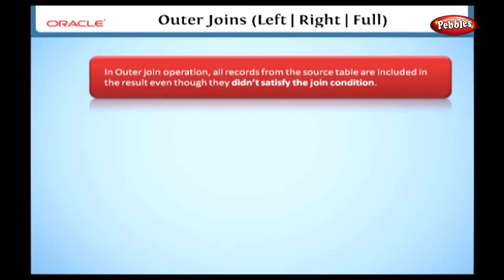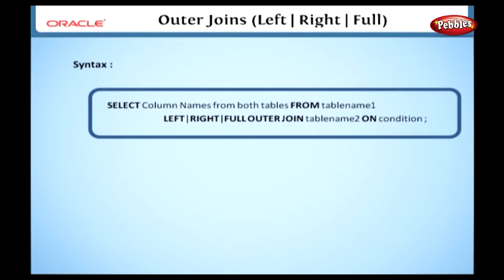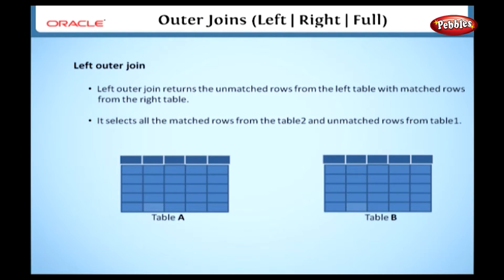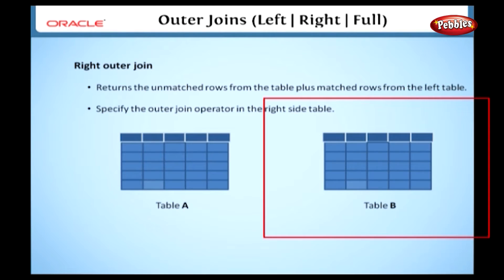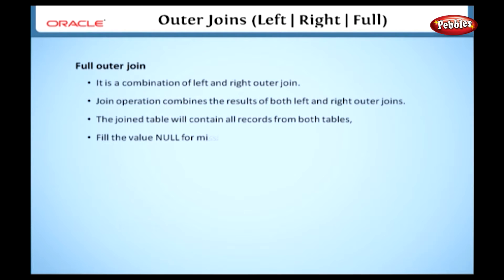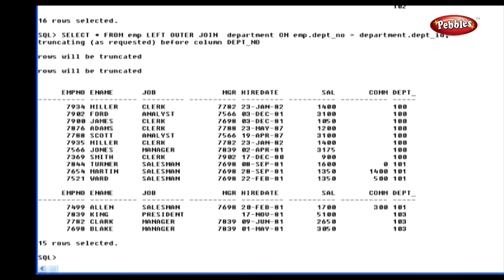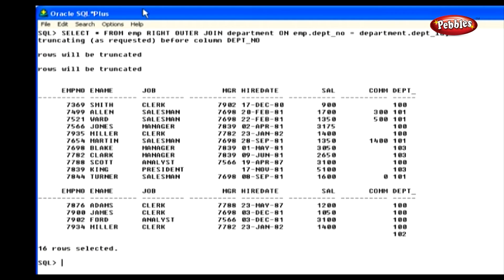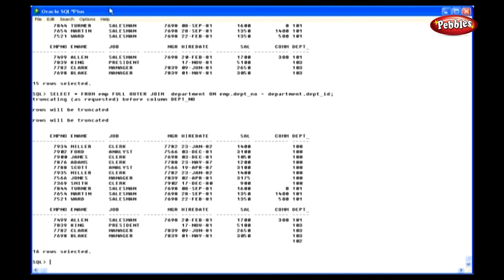Learn Oracle | How to use Outer Joins Left, Right, Full in SQL